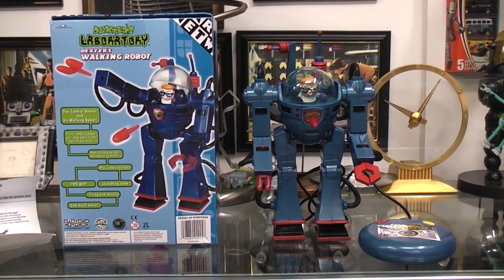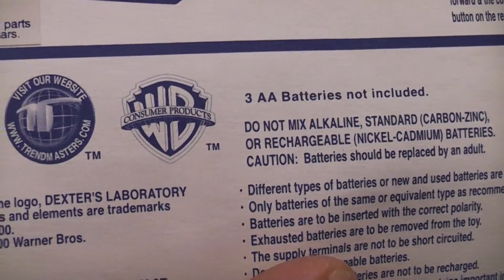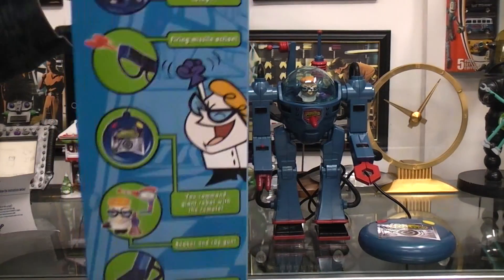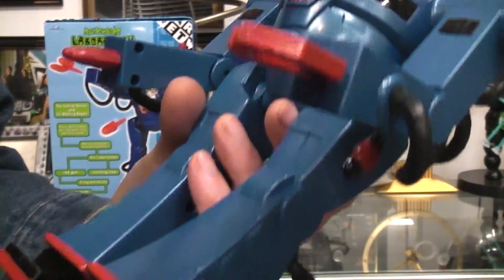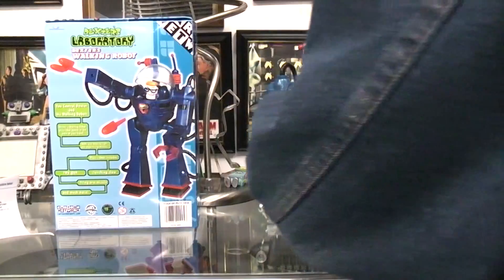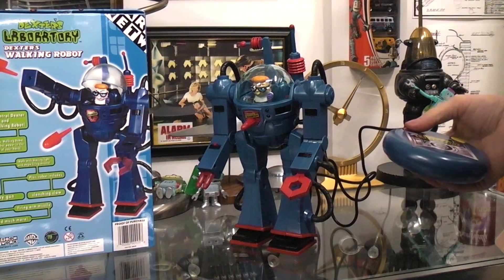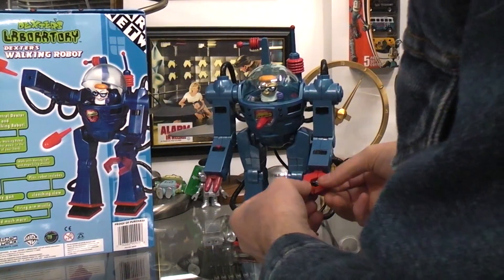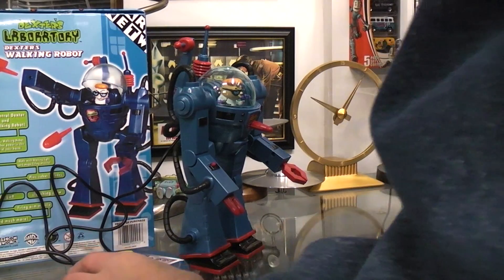Dexter's walking robot. year 2000 I think.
Explore the Robothut channel for 100's of vintage robot video's.